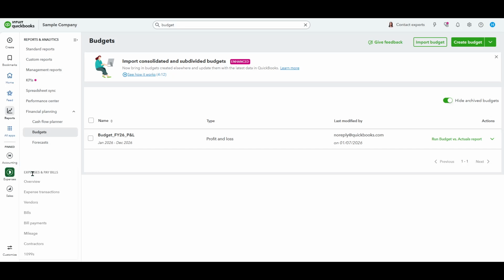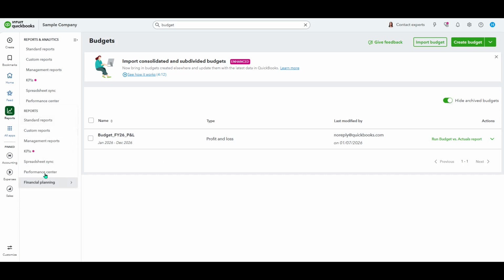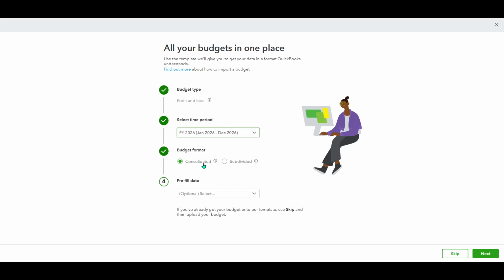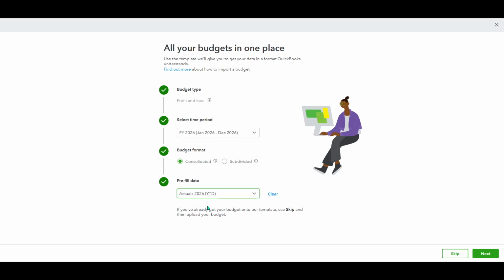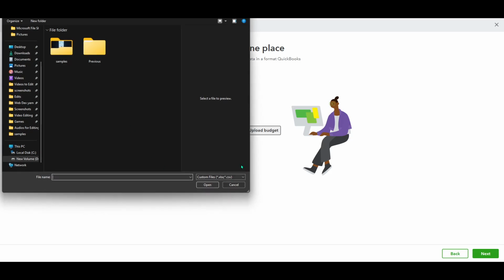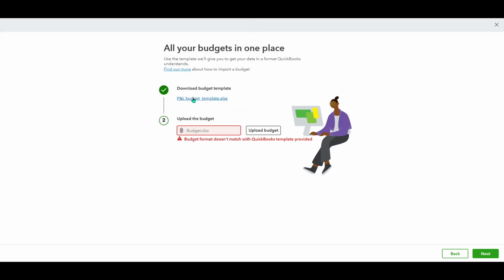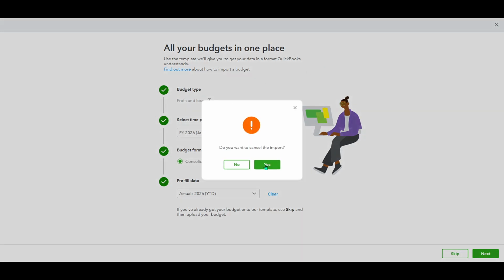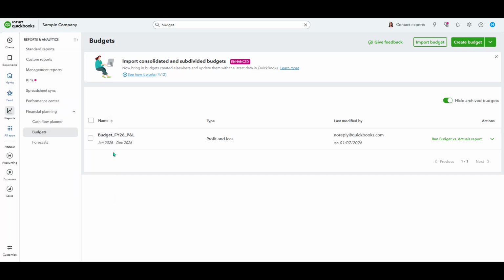How to Import Budgets in QuickBooks Online (New Interface | 2026 Step-by-Step Beginner Tutorial)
Learn how to import budgets into QuickBooks Online using the new interface to save time and avoid manual entry! In this 2026 step-by-step beginner tutorial, I’ll show you how to prepare your Excel/CSV file, map budget fields correctly, import budgets into QuickBooks Online, and troubleshoot common import errors. Perfect for beginners, small business owners, and bookkeepers managing financial planning.

how to import budgets in quickbooks online, quickbooks budget import tutorial 2026, quickbooks online new interface import budgets, upload budget excel quickbooks step by step, import csv budgets quickbooks, quickbooks budgeting for beginners, small business budgeting quickbooks online, bookkeeping budget import, quickbooks budget setup, quickbooks online financial planning